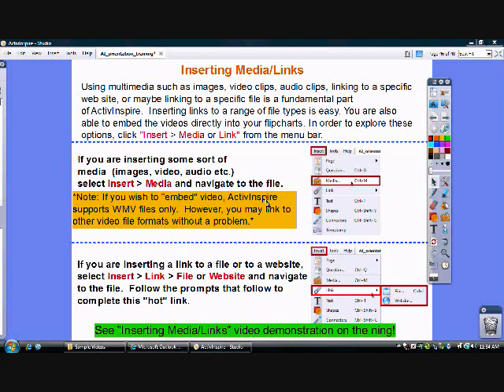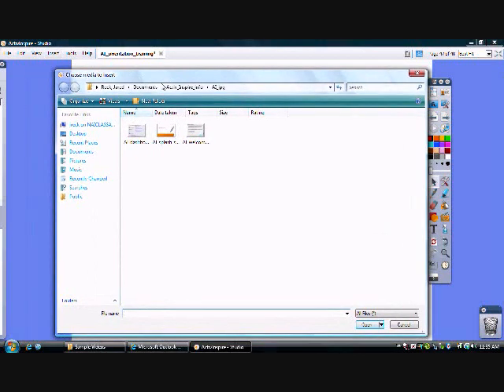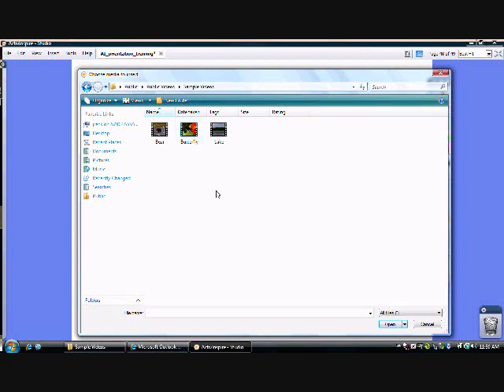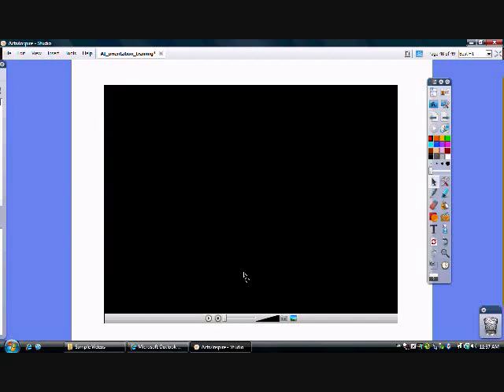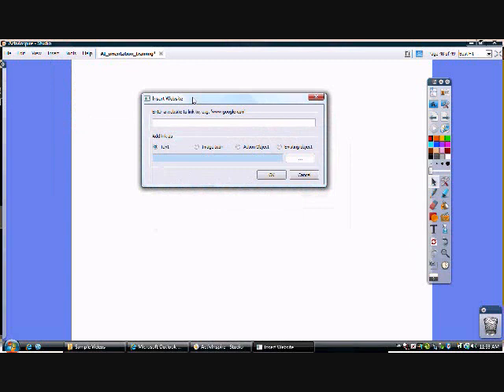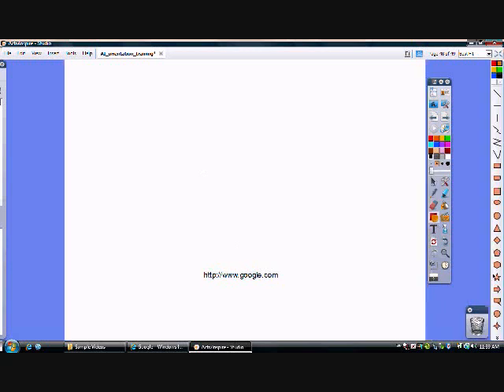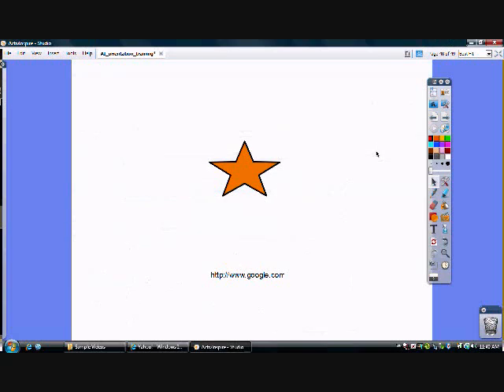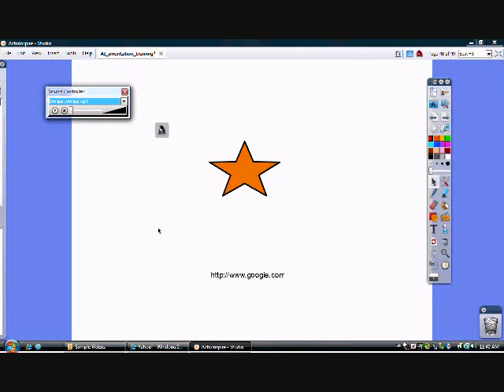ActivInspire - "Inserting Media/Links" - Video Tutorial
ActivInspire - "Inserting Media/Links" -  Video Tutorial - Utilizing the inserting media/links feature within ActivInspire.